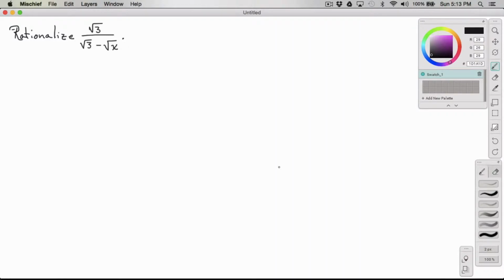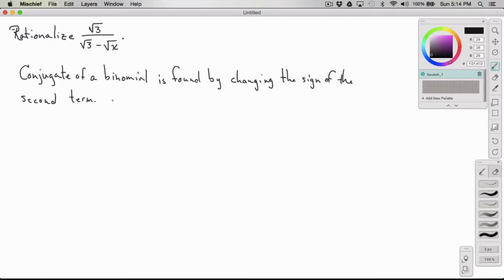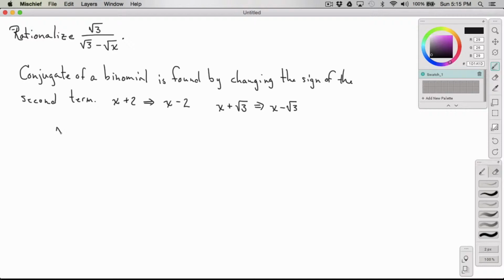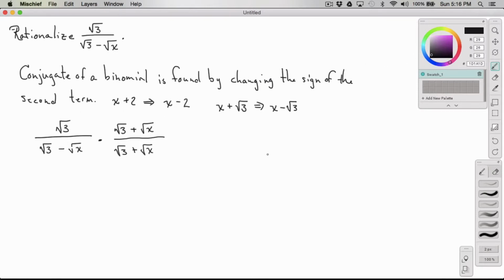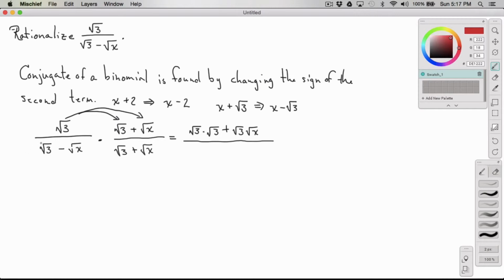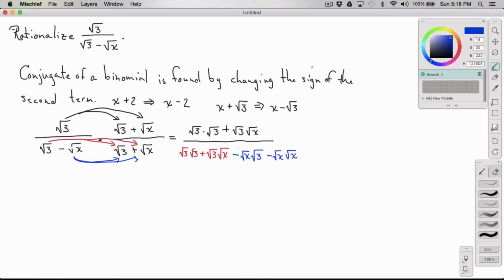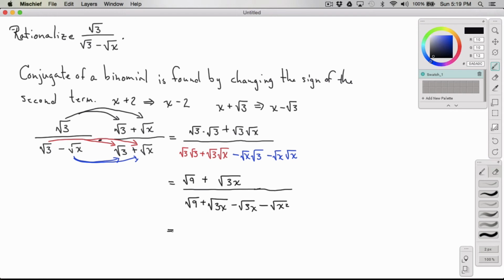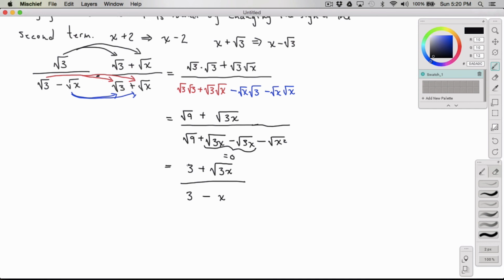Rationalize with an binomial denominator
rationalize the fraction